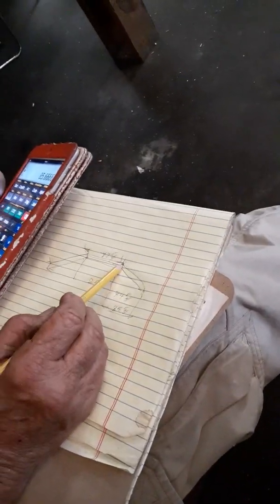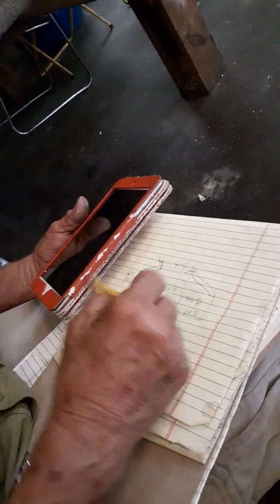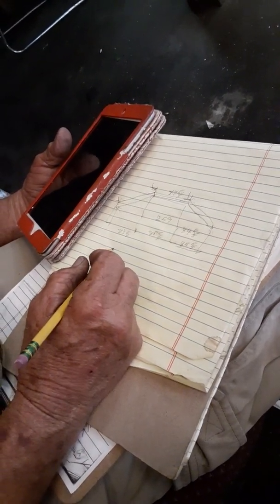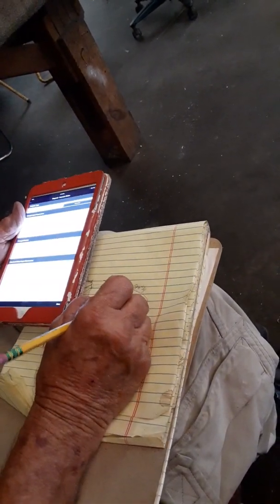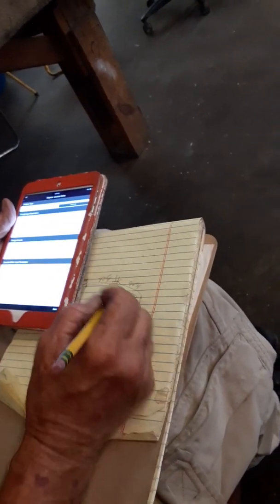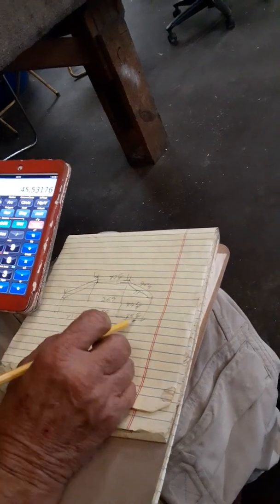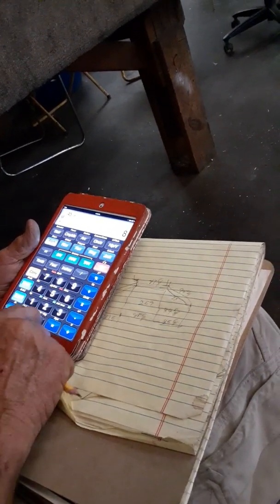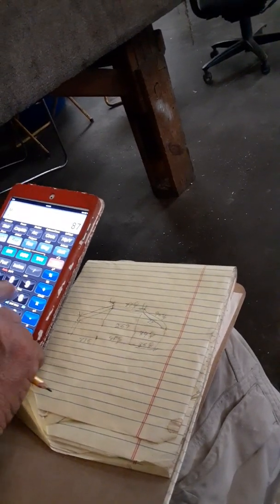Screen enclosure roof math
Me trying to figure out how to build a mansard roof